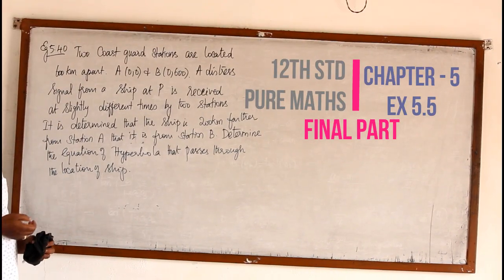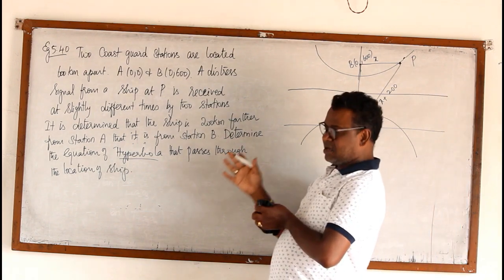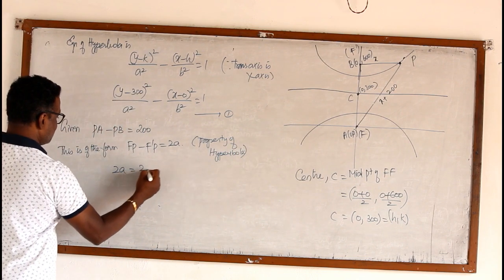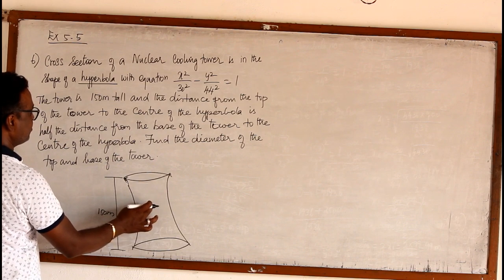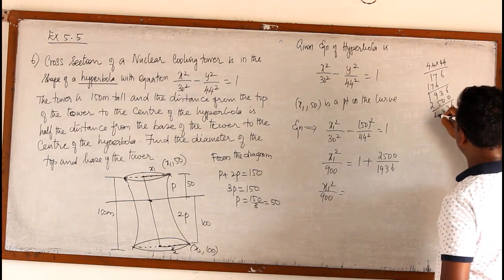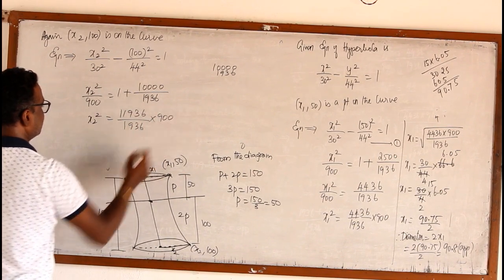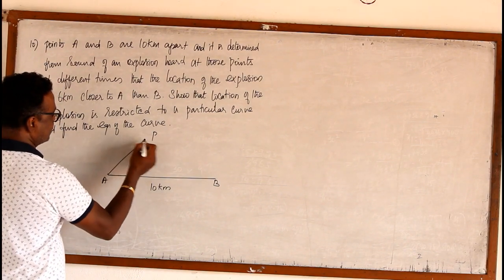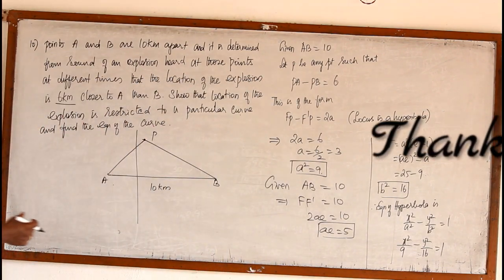12 Maths 24 Chapter 5 Ex 5 5 Final Part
12 Maths 24 Chapter 5 Ex 5 5 Final Part